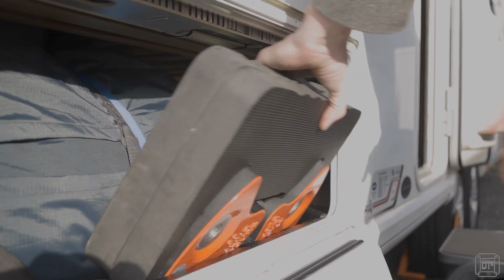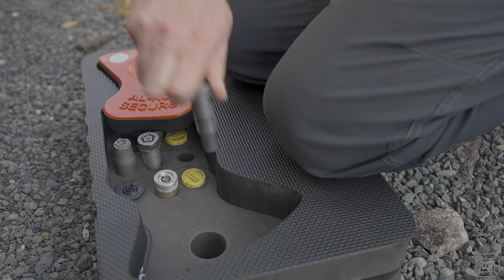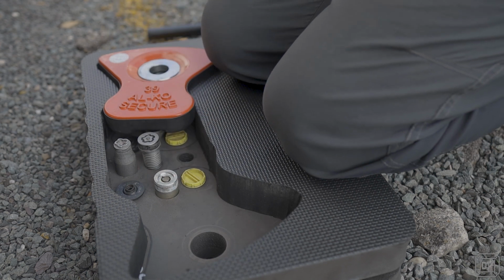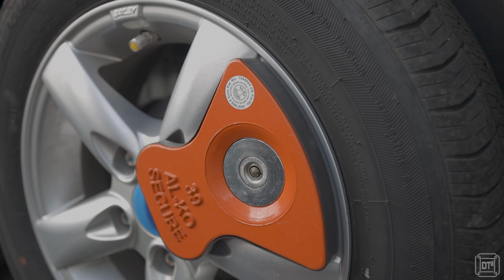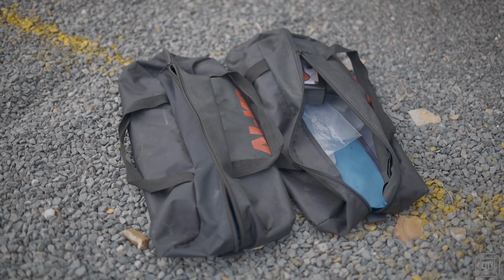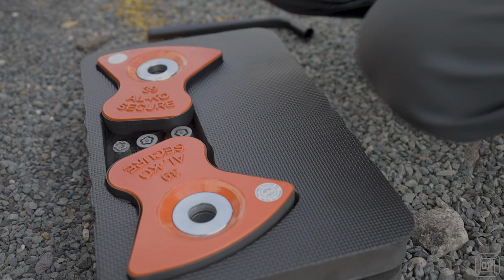ALKO WHEEL LOCK STORAGE - and kneeling pad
If you have ALKO locks then you'll know just how much time you have to spend on your knees fitting and removing them. So you may be interested in this kneeling pad that I modified to double up as a convenient storage container to keep all the lock components neat and tidy and readily accessible.